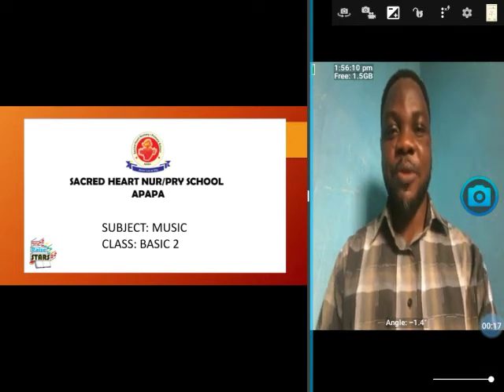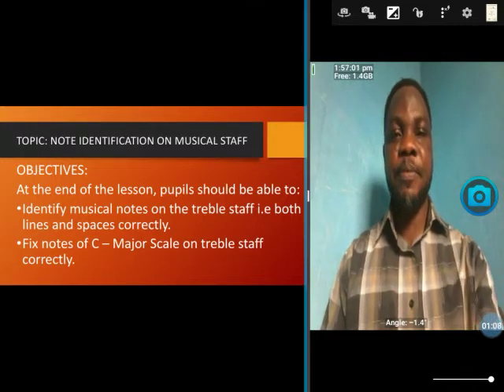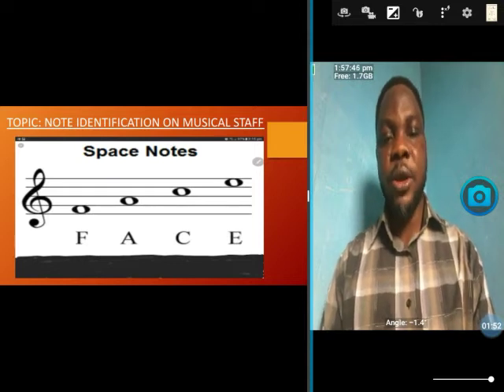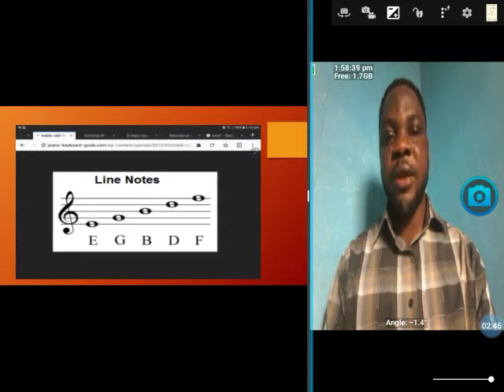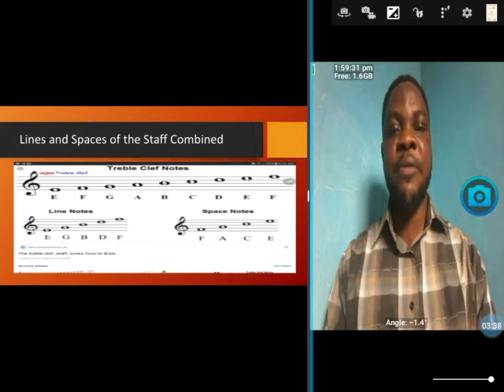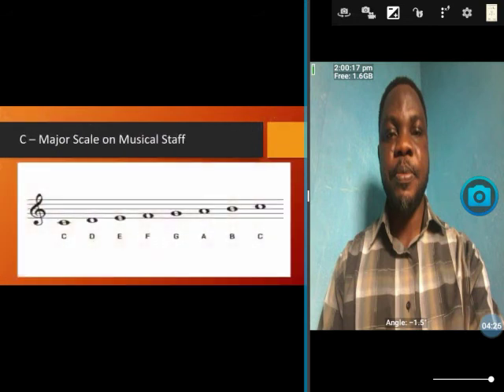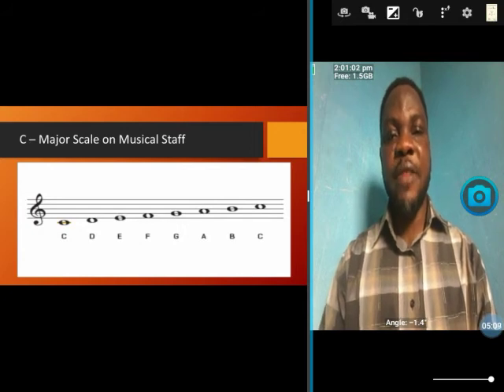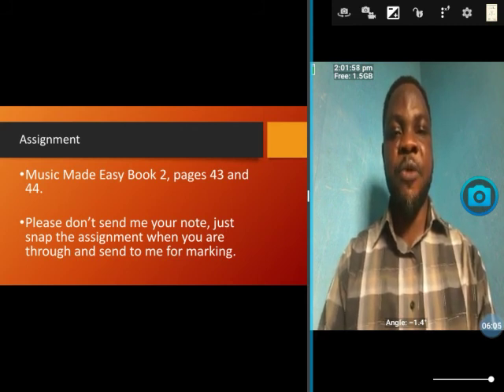Note Identification on Musical Staff